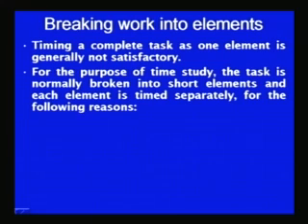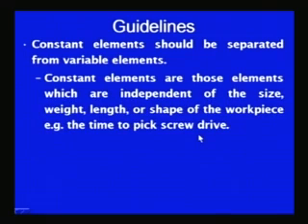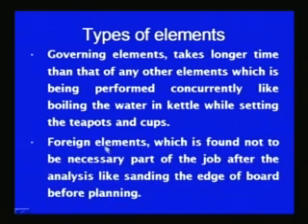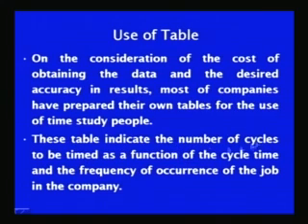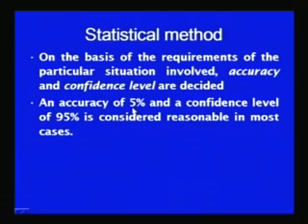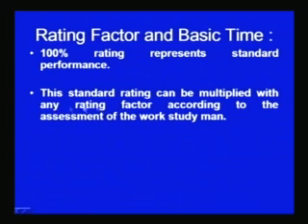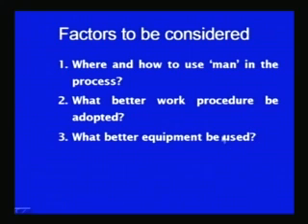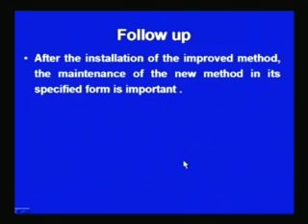Mod-3 Lec-10 Work Measurement&Time Study-II